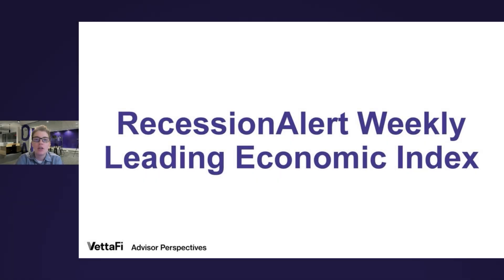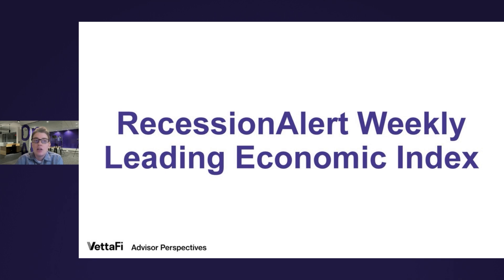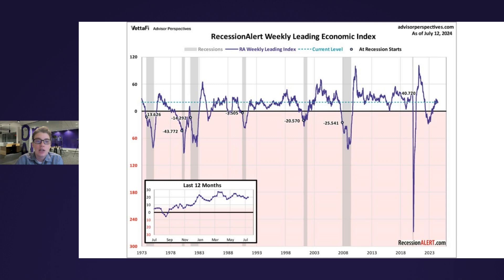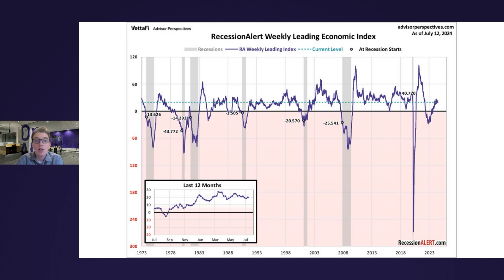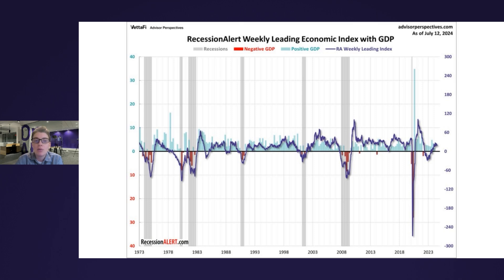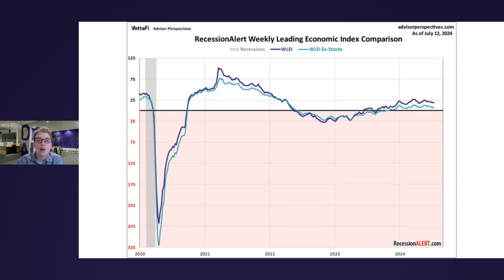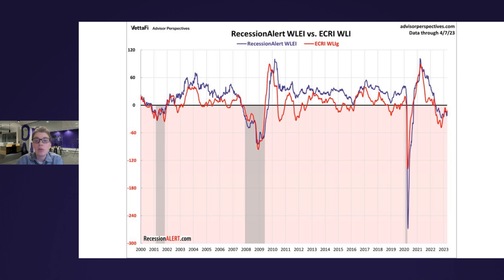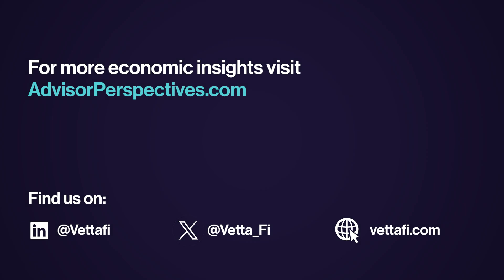Recession Alert Weekly Leading Economic Index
The RecessionAlert weekly leading economic index (WLEI) is a composite for the U.S economy that draws from over 20 time-series and groups them into the following six broad categories which are then used to construct an equally weighted average.